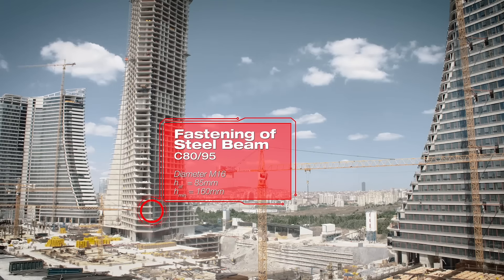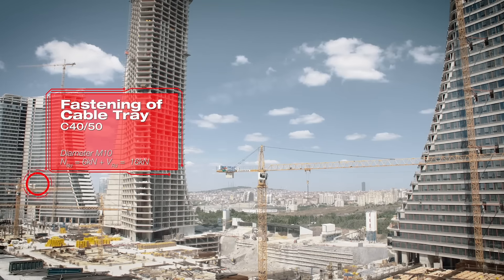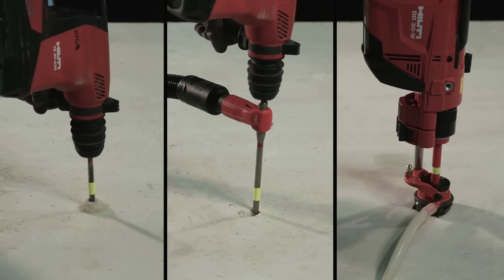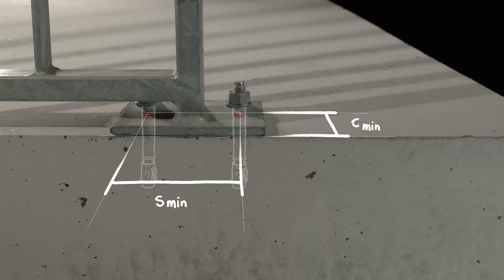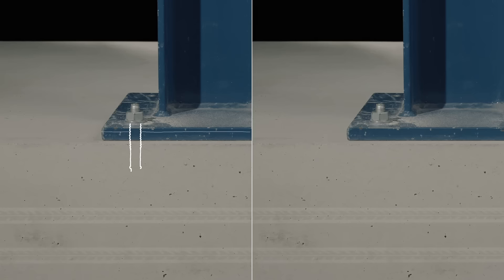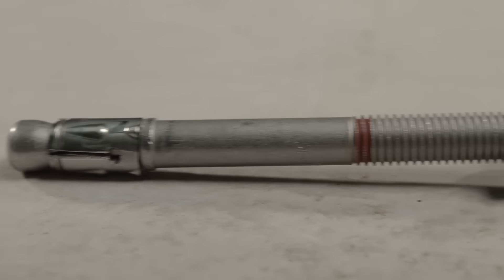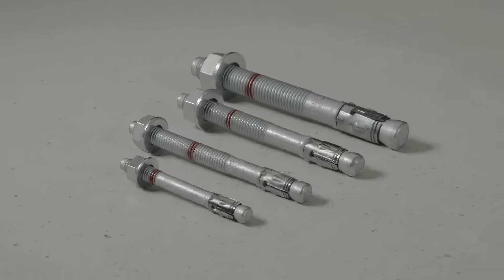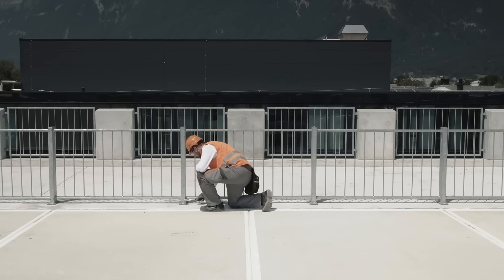Hilti HST3 Expansion Anchor - Always the right solution